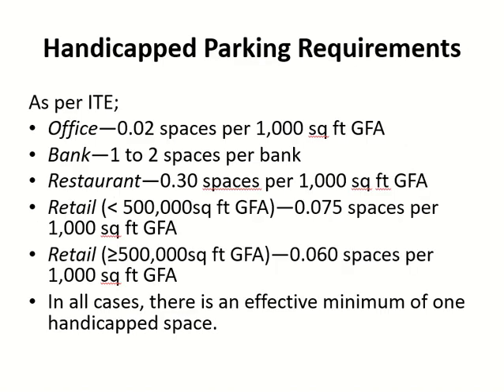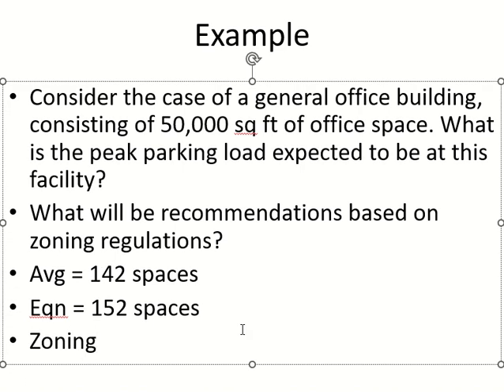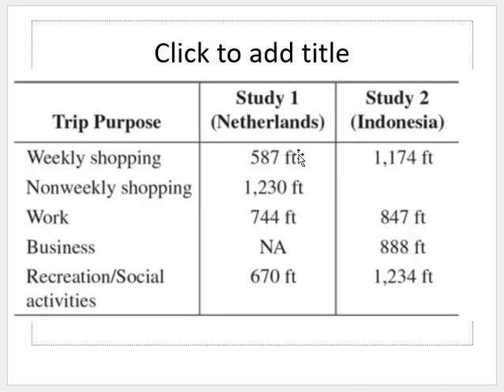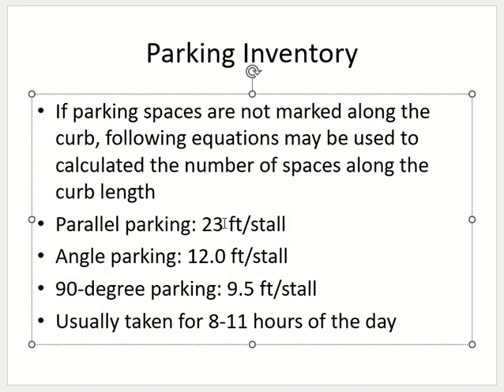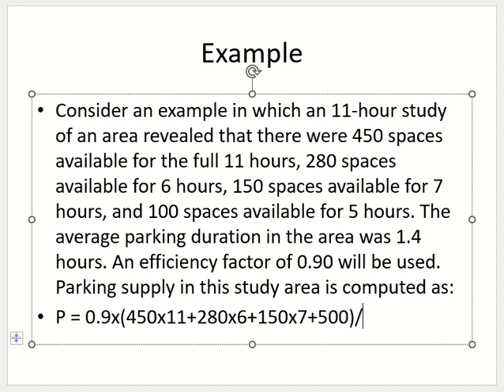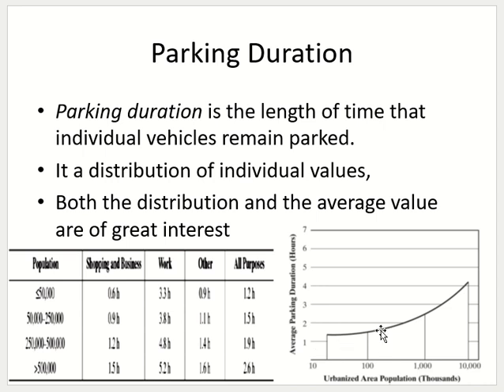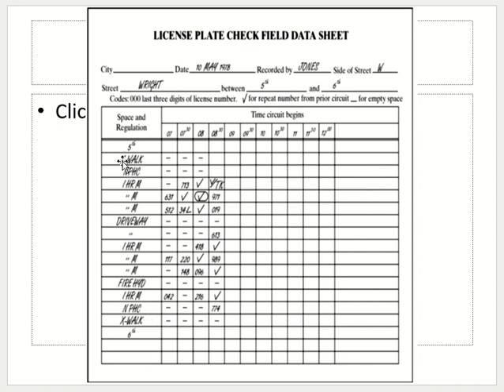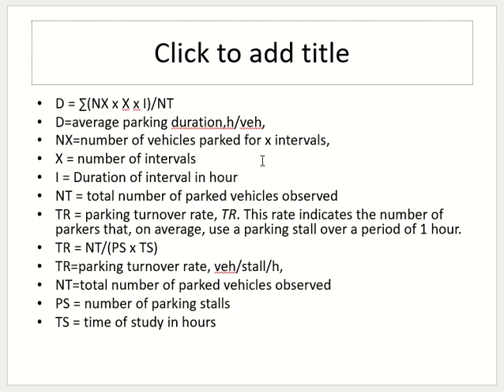Parking Study Parameters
Duration
Accumulation
Proximity
Studies and Calculations